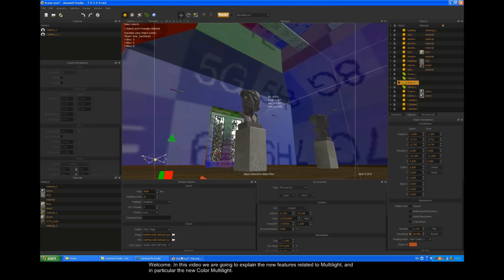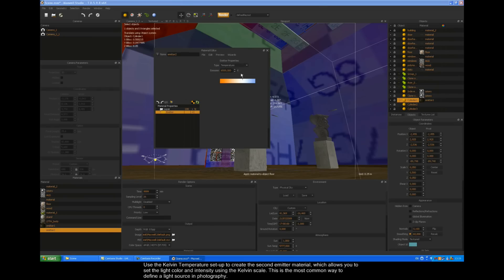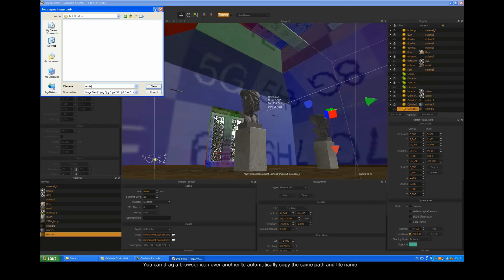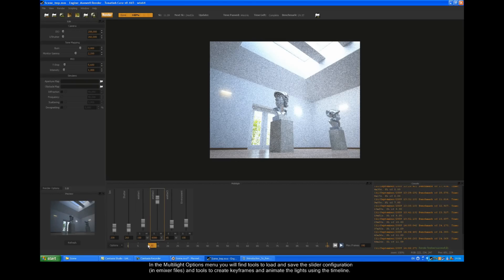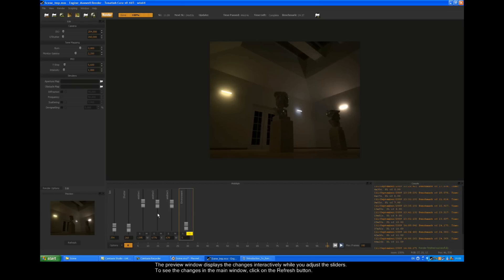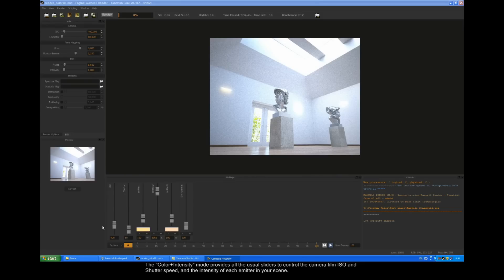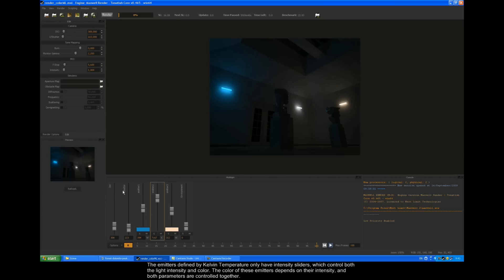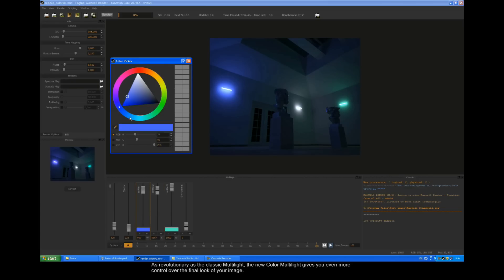Maxwell Render Color Multilight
In this video we are going to explain the new features related to Multilight, and in particular the new Color Multilight.